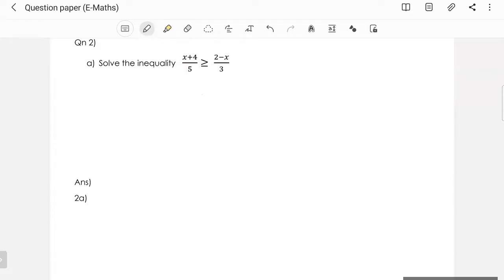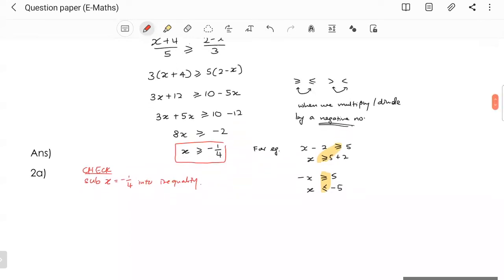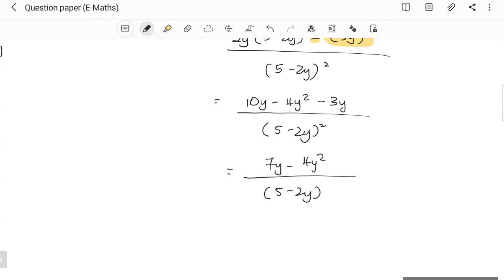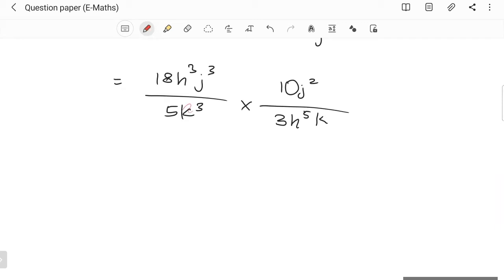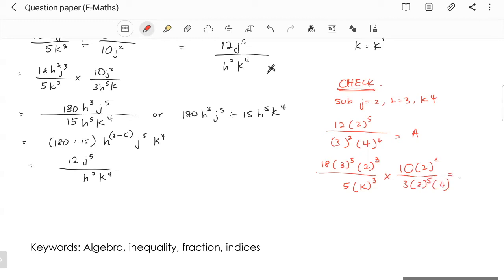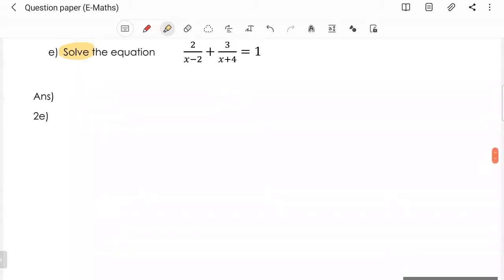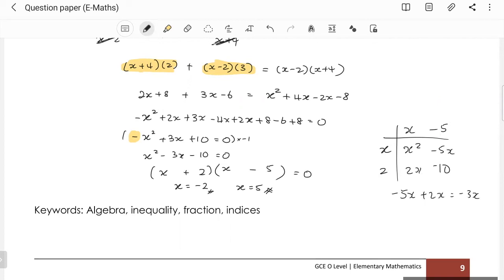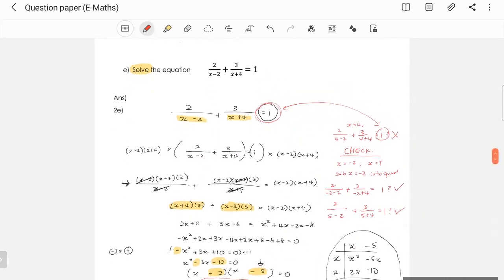GCE O Level Elementary Math Tutorial | Algebra & Tips 2 | Home Educator Specialist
In this video, you will learn about:
- Algebra,
- Inequality,
- Fractions,
- Indices.

Hosted by: Teacher Ng Bi Qi from Home Educator Specialist

Home Educator Specialist provides the best match of a home educator to every student, taking into account the child's learning needs and their strength and weaknesses.